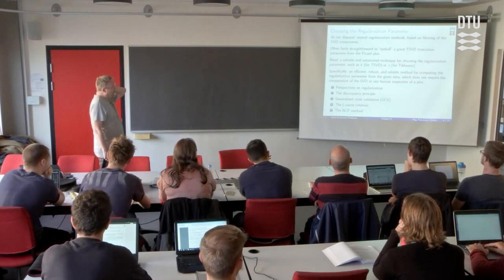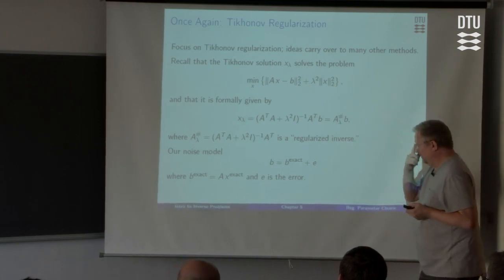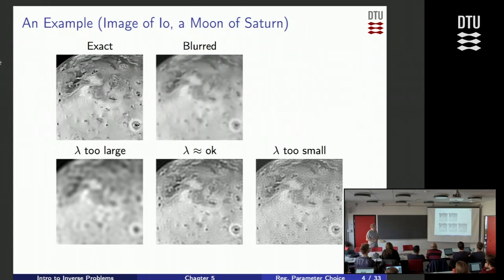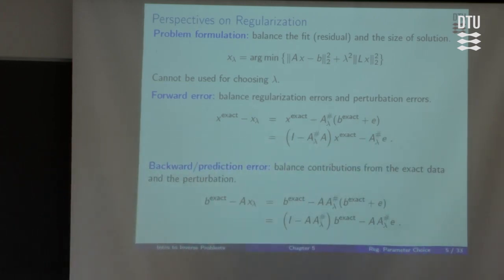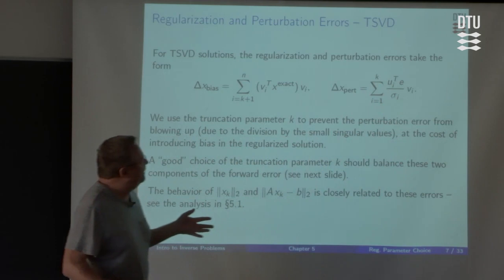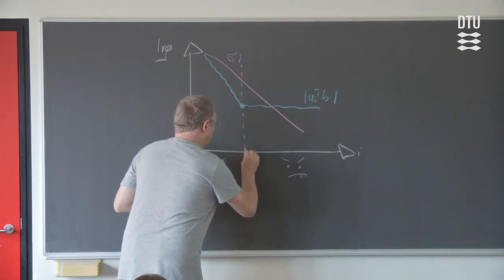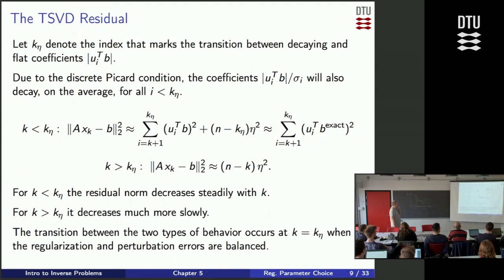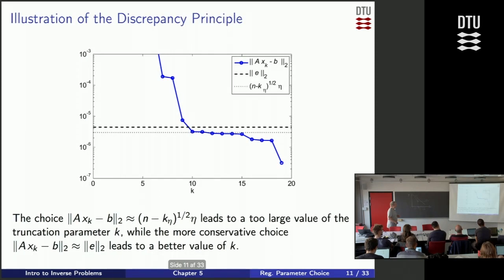Chap 5: Choice of the regularization parameter - 1